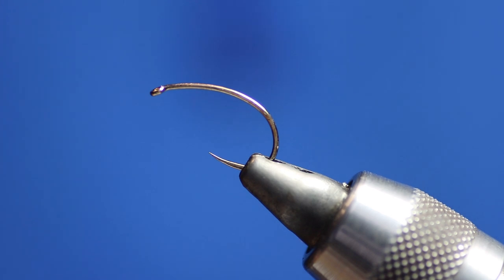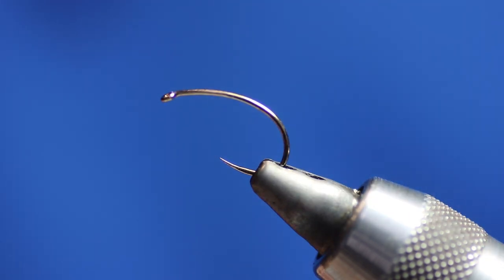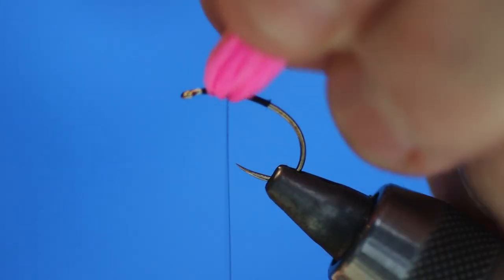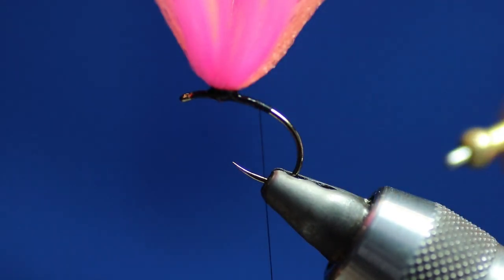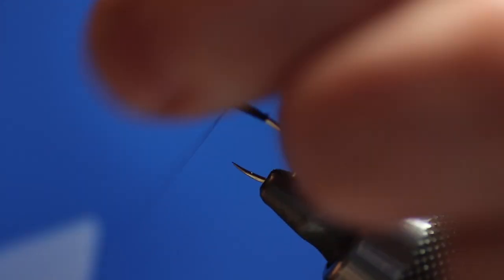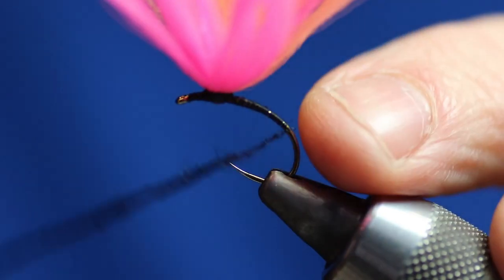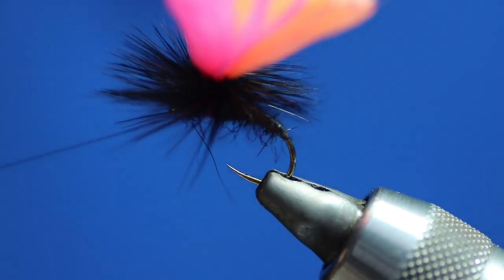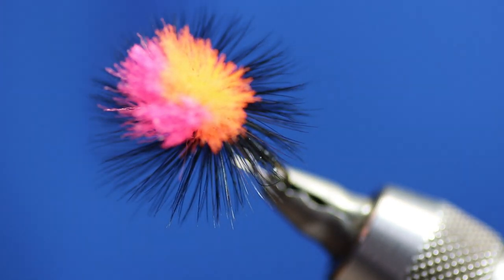Big Ass Sighter Klink - New HD Video 2019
This is my dreadnought the fly I use to not only catch fish on the rivers and lakes but also hold up some tungsten beads along he way, this thing has floated upside down on the river with 2 tungsten's below, sitting only on the post and stayed afloat. I can t say how good this fly and the Aerowing is. Its a humdinger.